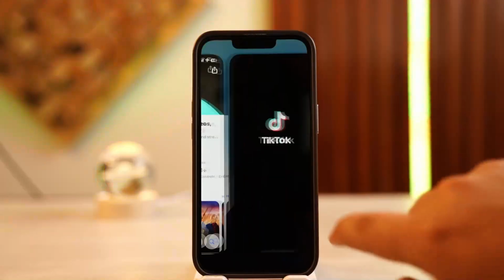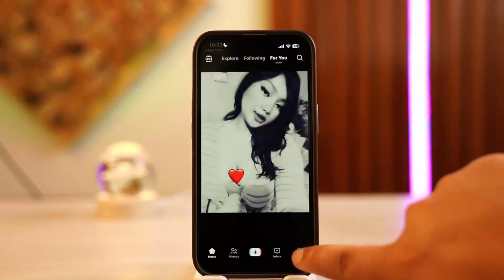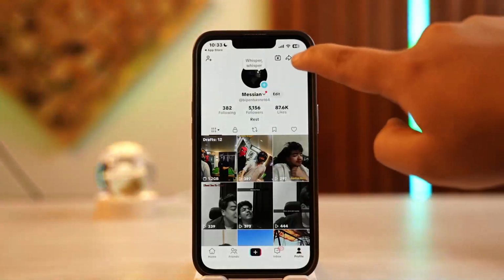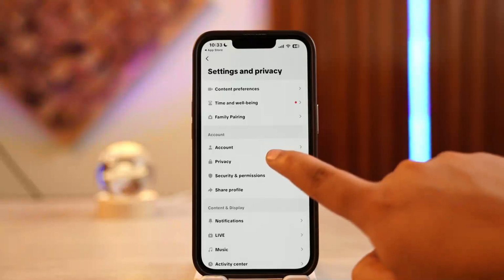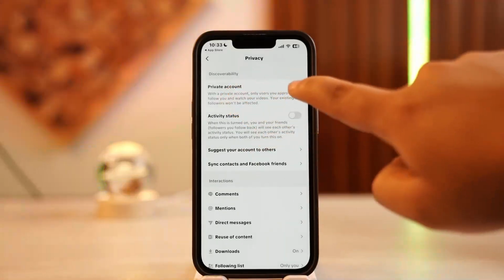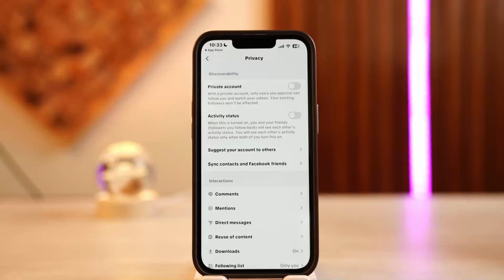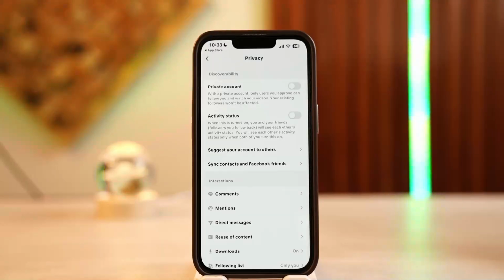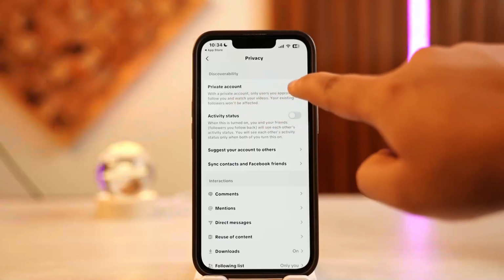TikTok Profile Lock - What Is It and How To Remove Locked Account !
In this video, I'll show you **what TikTok profile lock is and how to remove it** - by toggling private account settings.

0:00 - Profile lock means account is set to private
0:30 - Turning off private account to unlock profile